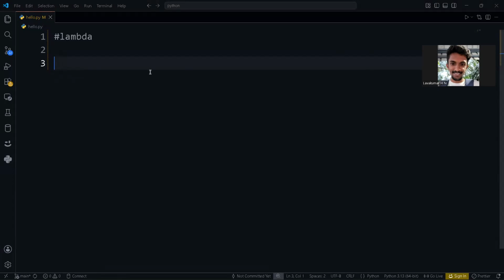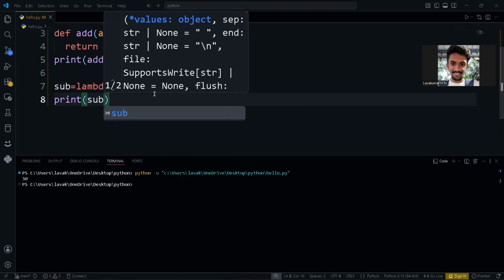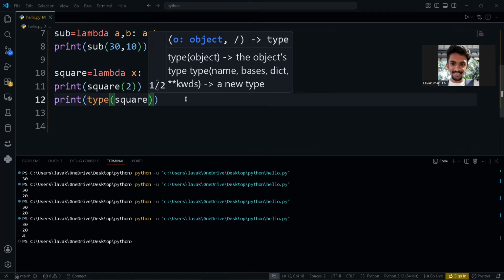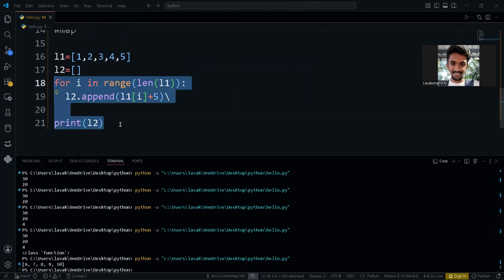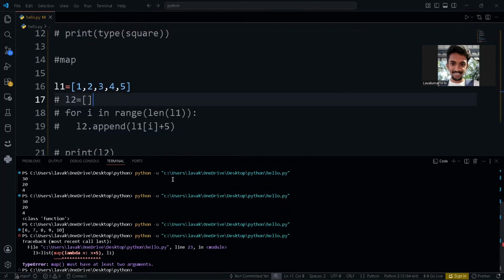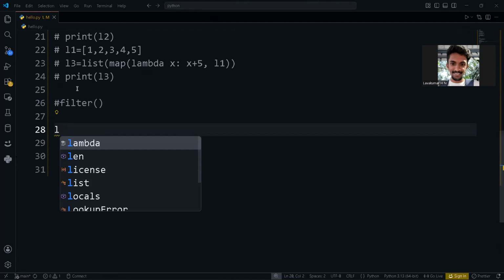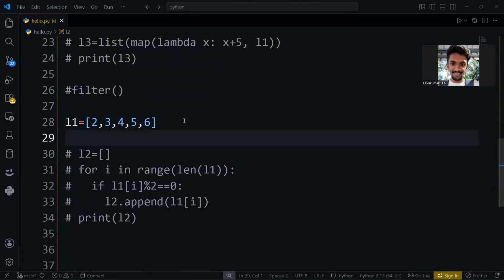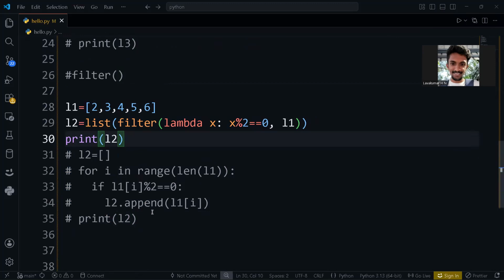Python map(), filter(), & lambda Explained in 12 Minutes! (Day-39)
Master Python map(), filter(), and lambda functions! Learn how to write cleaner, faster, and more Pythonic code by replacing messy for loops with functional programming techniques.

In this tutorial, you’ll learn:

How lambda functions work (anonymous / one-line functions)
How to use filter() to extract specific elements from an iterable
How to use map() to transform data efficiently
Practical real-world examples combining all three!